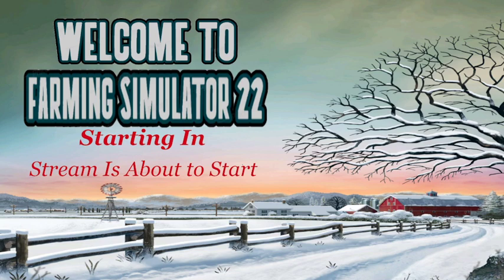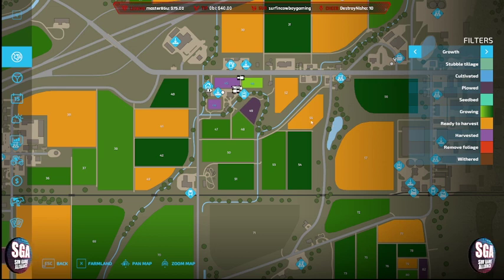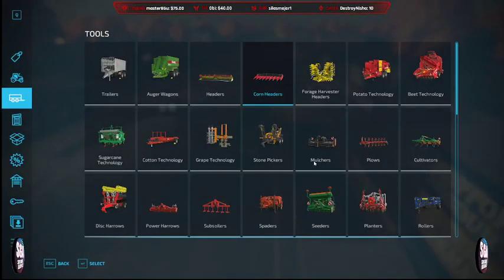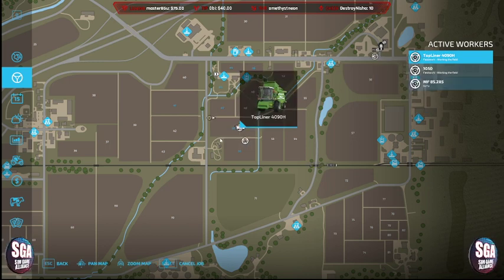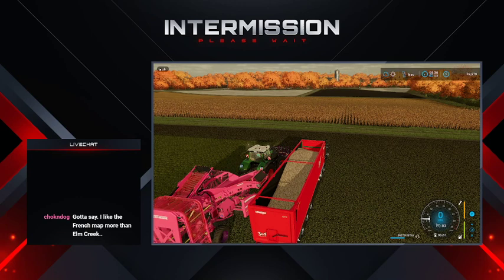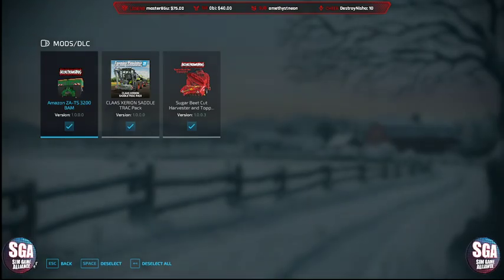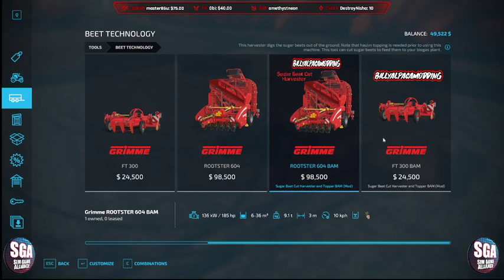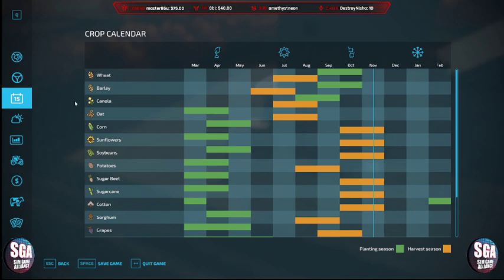Farming Simulator 2022 - Time For a Fresh Start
To find more about who's streaming and when or check out the FS22 Mods go to the SGA